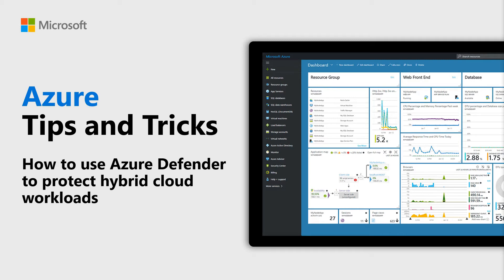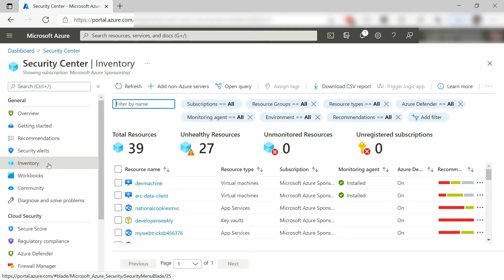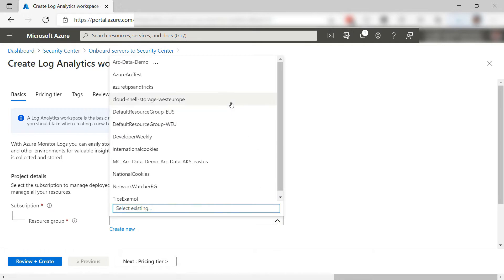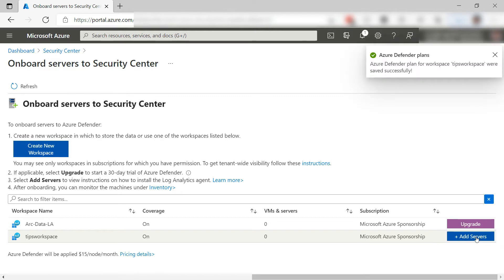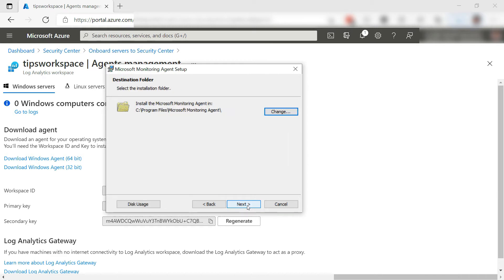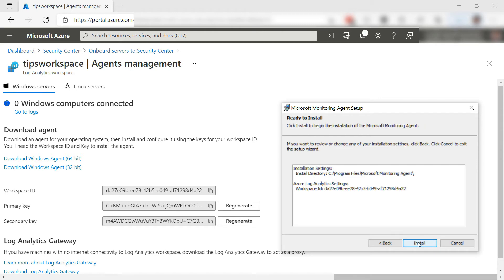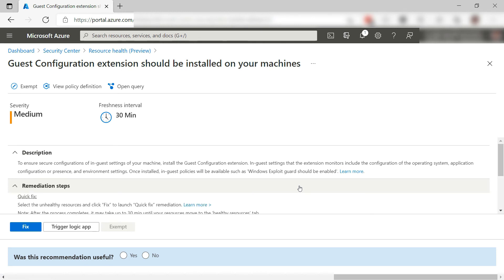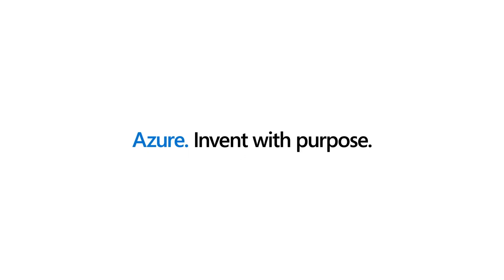How to use Azure Defender to protect hybrid cloud workloads | Azure Tips and Tricks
In this edition of Azure Tips and Tricks, learn how to use Azure Defender to protect hybrid cloud workloads.